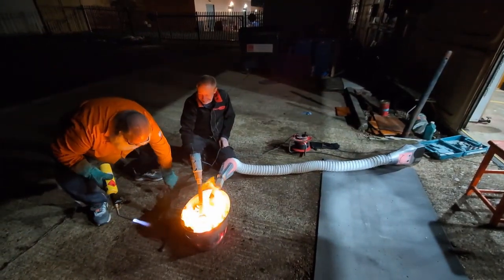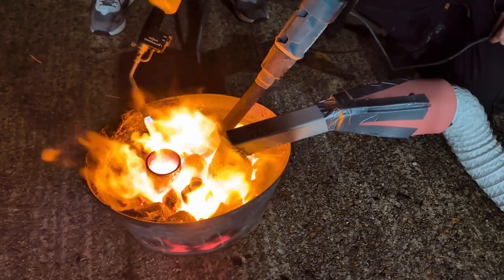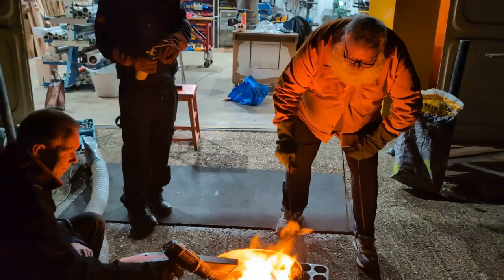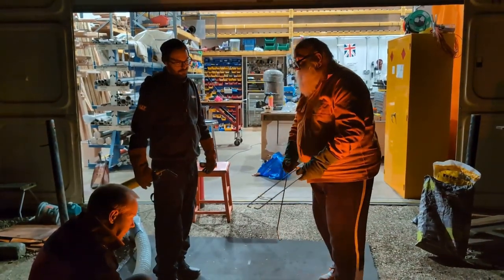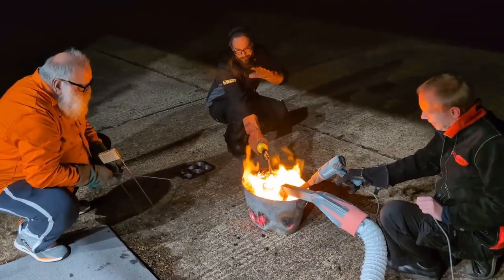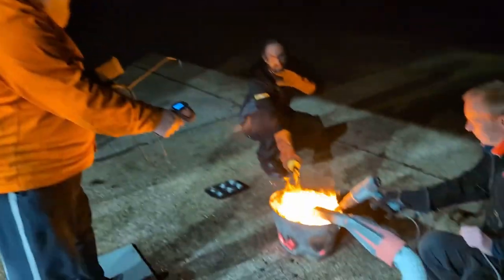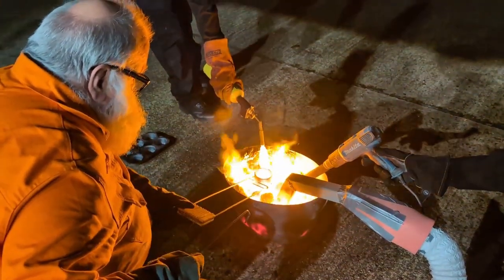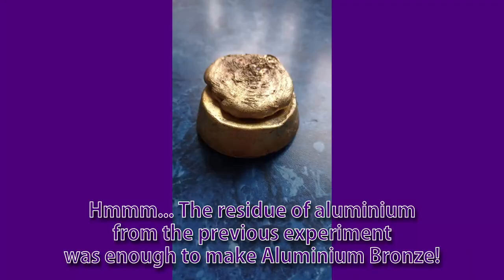Foundry Part 2 (Making + Arty + Tools 'n' Tips) Explorations in Melting Copper(ish)!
My first attempt at making a foundry has a second outing. Melting metal is quite easy but doing it safely is another thing. Metals have different melting points - in the previous video we melted aluminium (aluminum). Now it's copper - 300 degrees Celsius hotter. We actually accidentally ended up making bronze!